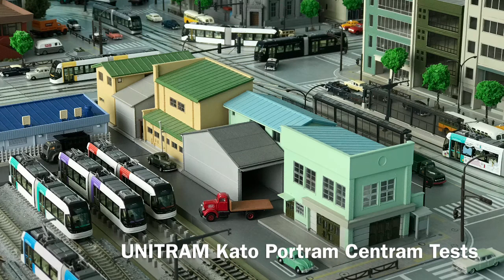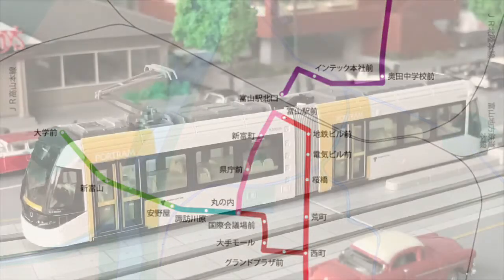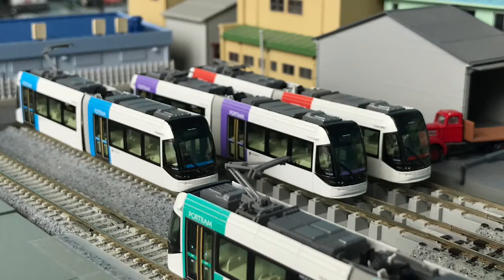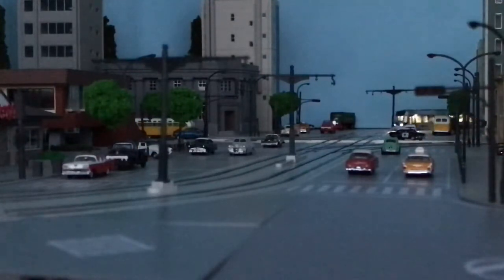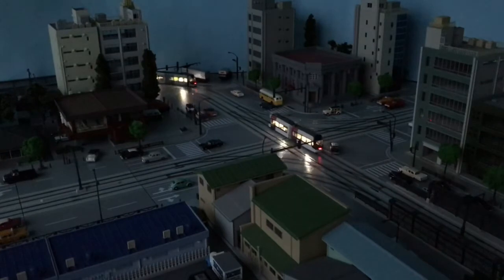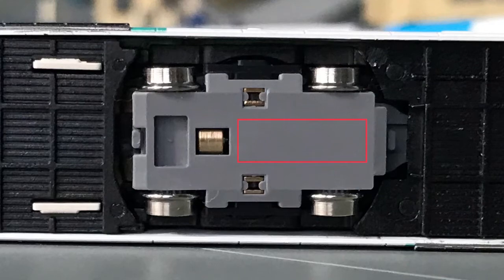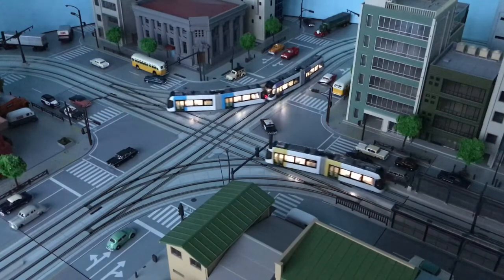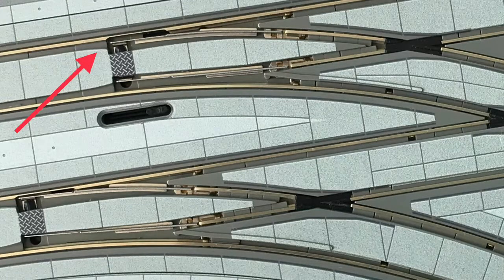UNITRAM Kato Portram Centram Tests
Kato Portram and Centram N scale tram tests on KATO UNITRAM turnouts and crossing

                                              SUGGESTED REFERENCES

Kato USA “Suggest a model” (Please use this to suggest “Unitram 40-820 to match V60”, so that they might produce the needed North American RHT road plates highlighted in yellow on this video):